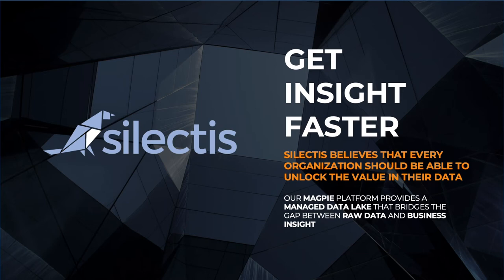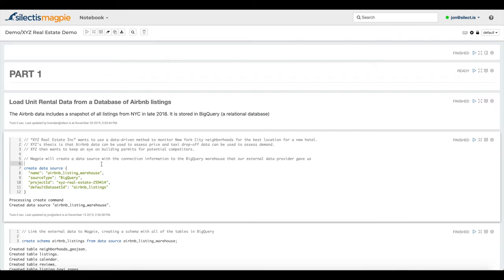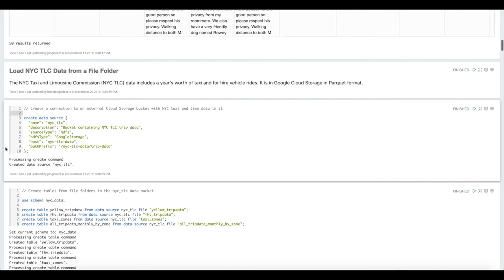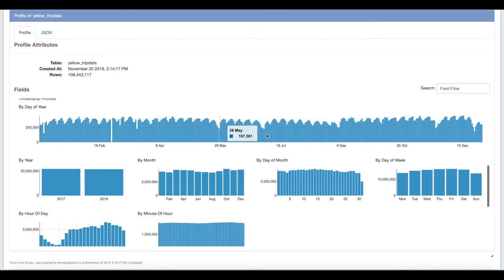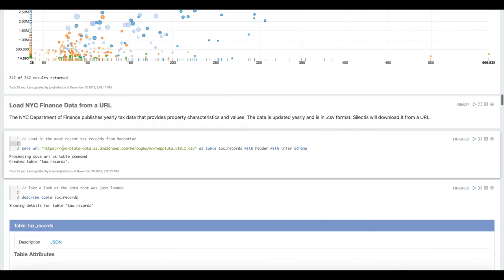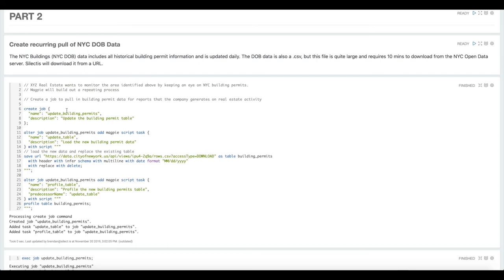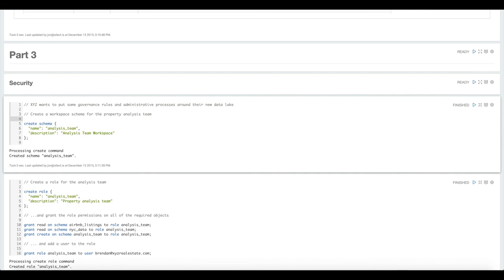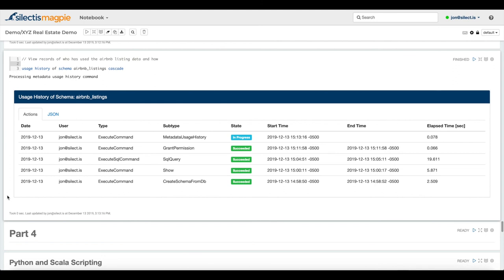Silectis Magpie Demo on Google Cloud Platform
The Silectis Magpie platform provides a managed data lake that bridges the gap between raw data and business insight.  Silectis believes that every organization should be able to unlock the value in their data